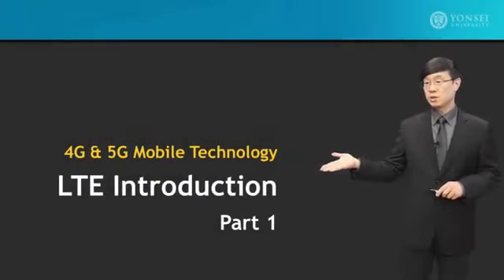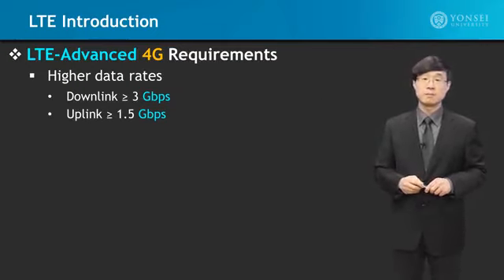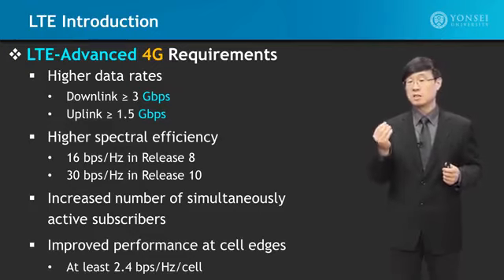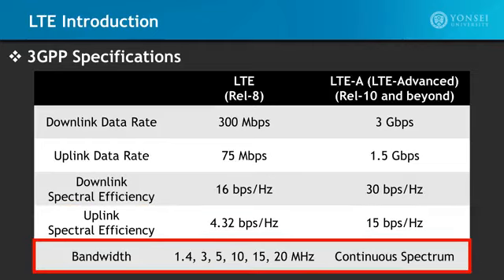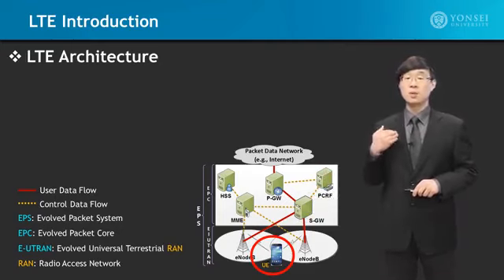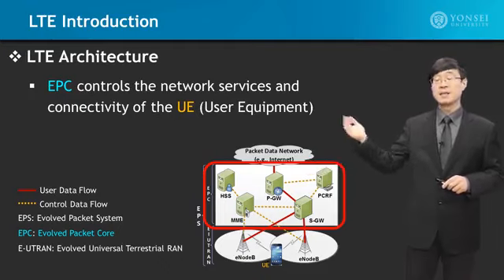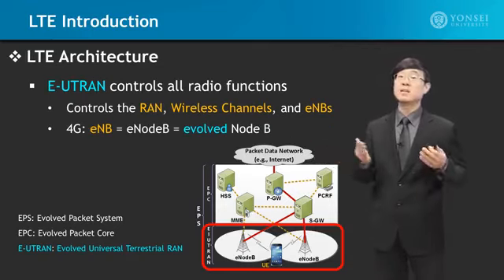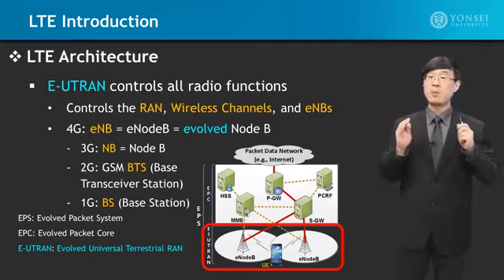4 2 LTE Introduction Part 1